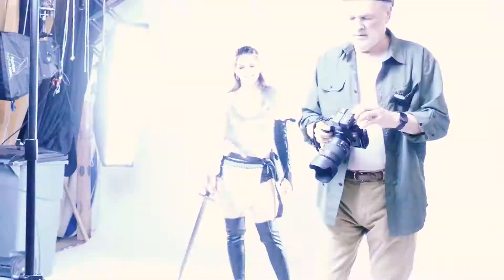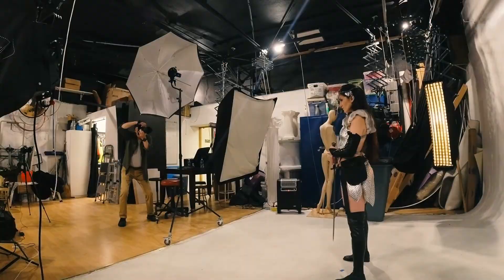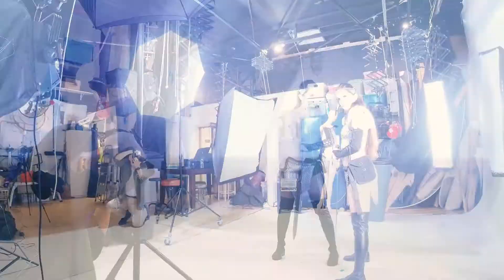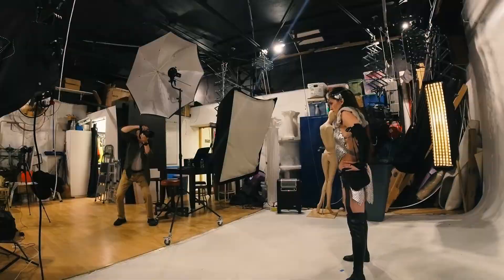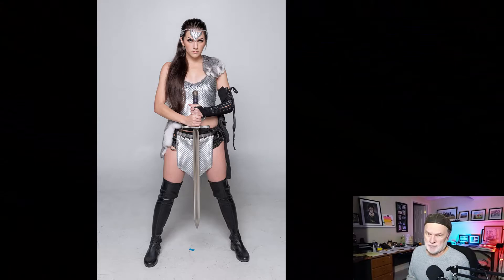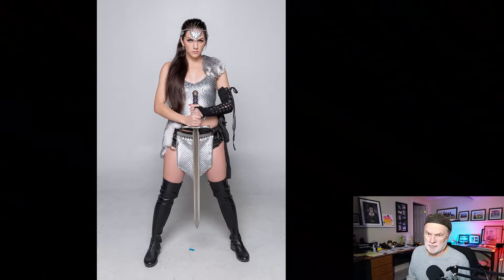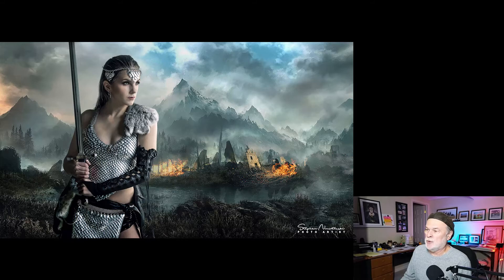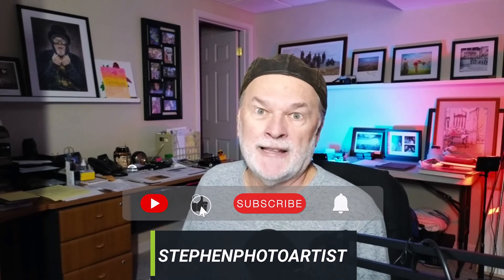Live photo session with Jenny O'neal.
A live concept photo session finished up in photoshop.